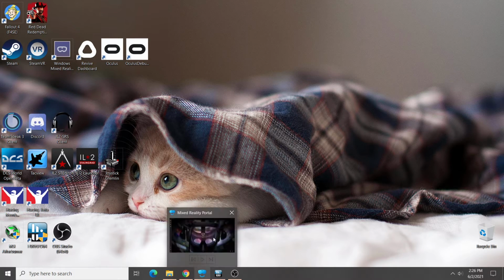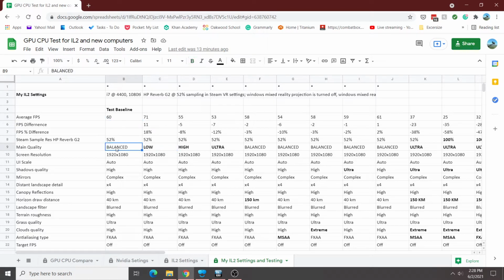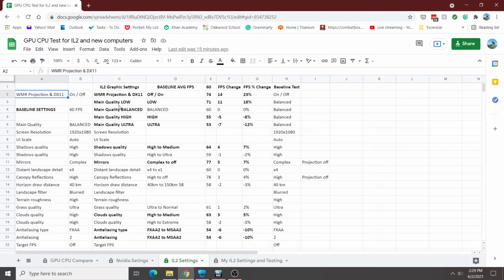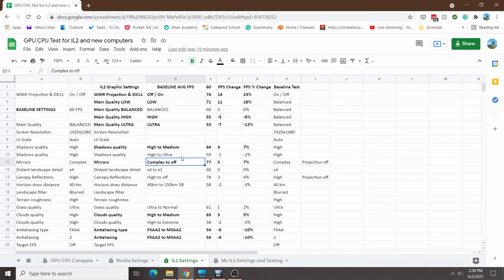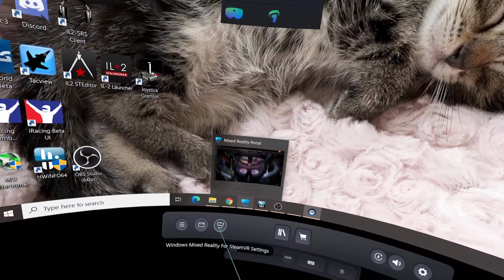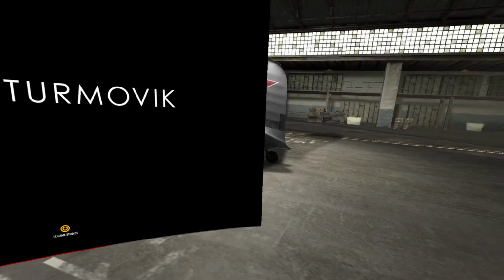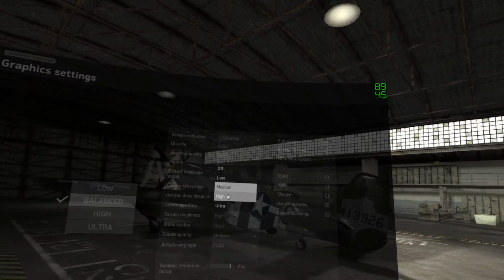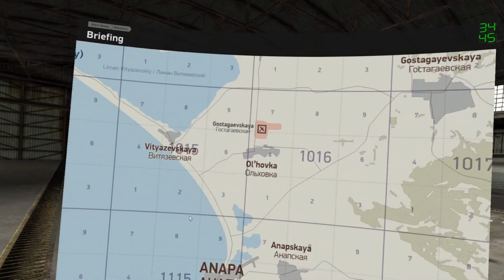IL2 Graphic Settings